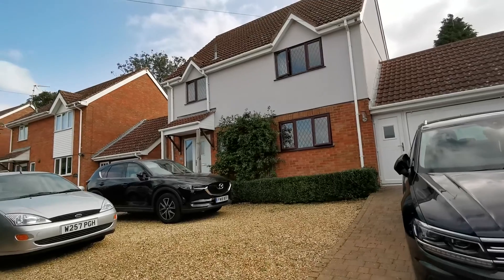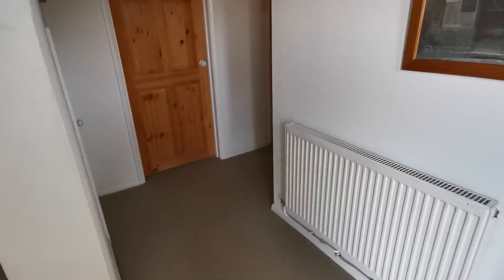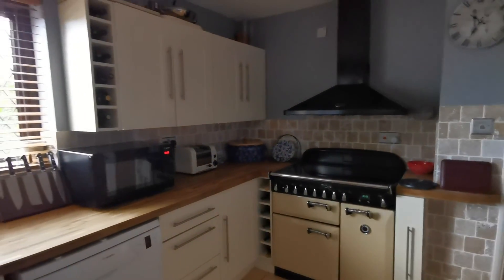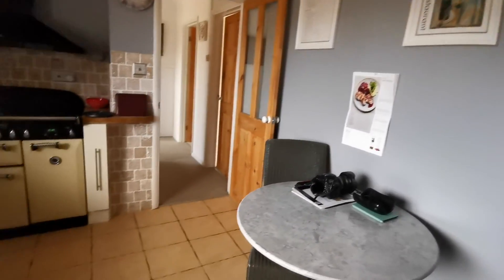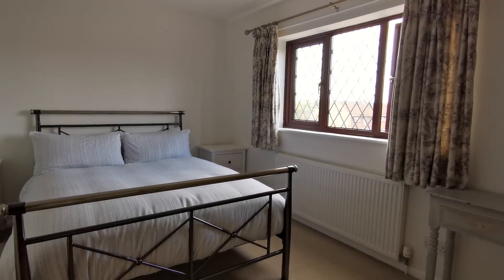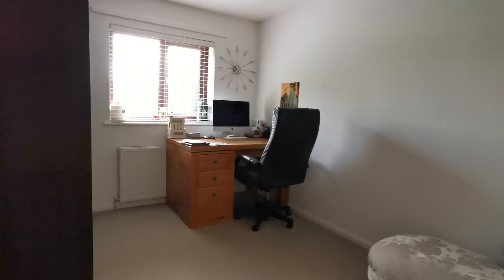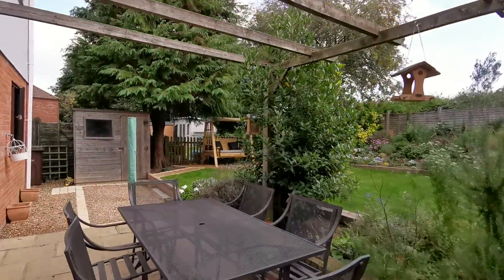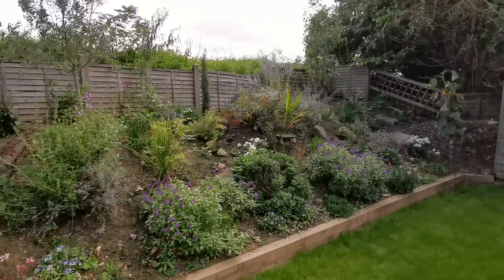Detached four bedroom house for sale in Sporle, Norfolk with Longsons estate agents.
Very well presented, detached four bedroom house situated in the Norfolk village of Sporle.  The property offers garage, parking, very well maintained gardens, two reception rooms and UPVC double glazing.